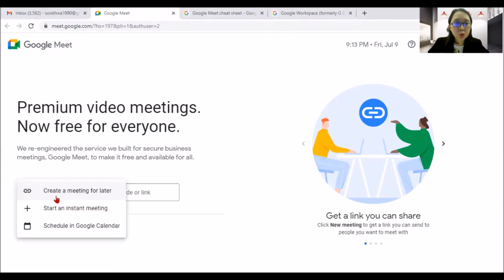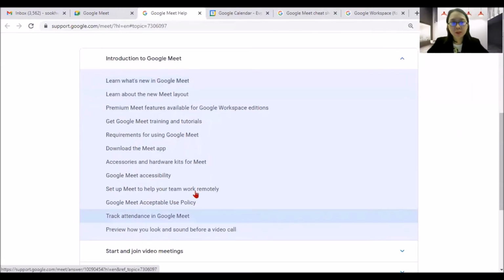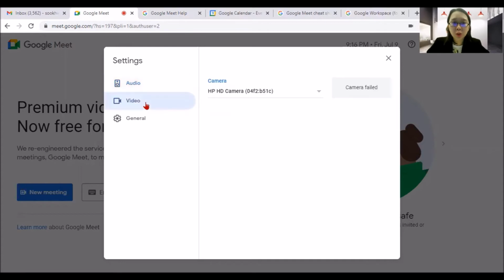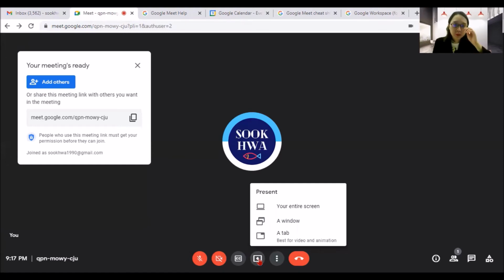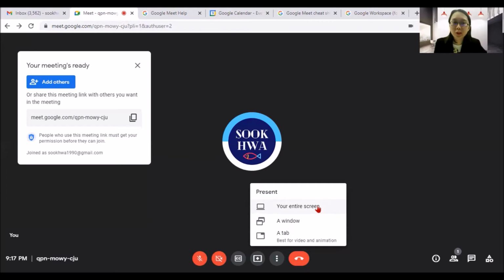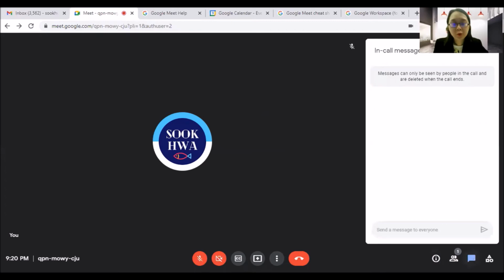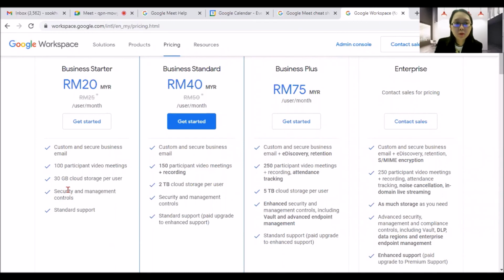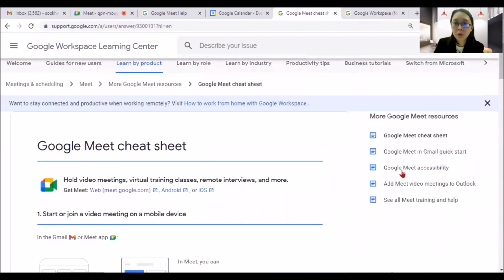Google Meet July 2021